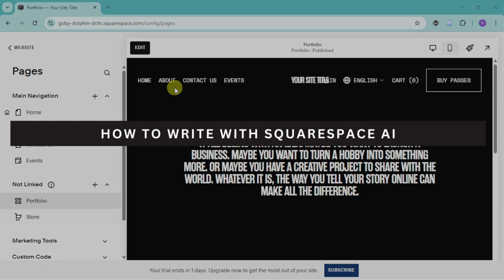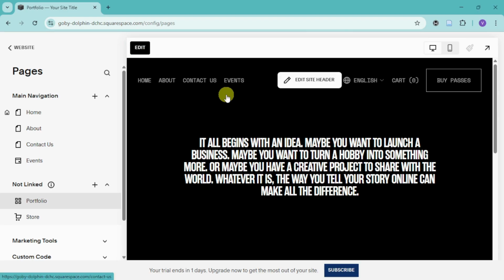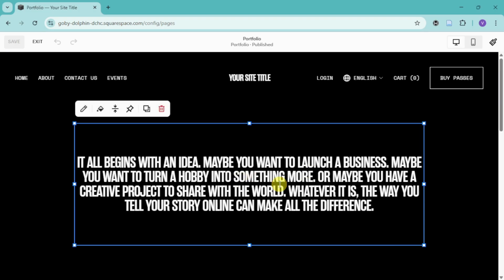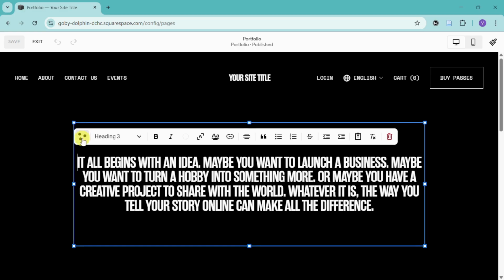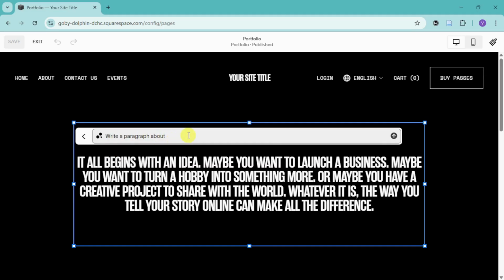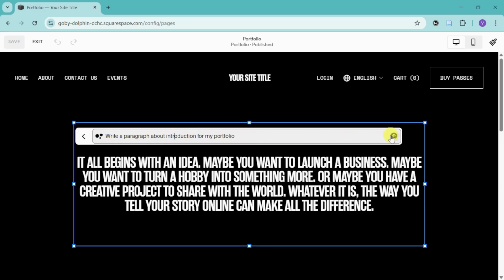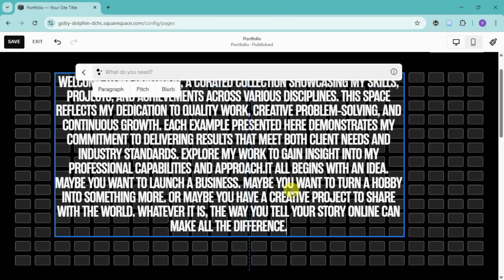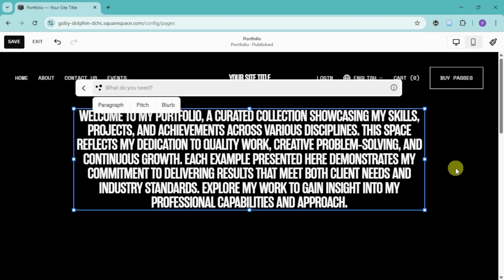How to Write with Squarespace AI | Squarespace Tutorial (2027)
Want to speed up your writing process and improve your content directly inside Squarespace? This tutorial will show you how to write with Squarespace AI—perfect for beginners who want help crafting headlines, product descriptions, blog posts, and more. I’ll walk you through how to access and use the AI writing assistant built into the platform.

In this tutorial, you'll learn:
What Squarespace AI is and how it works within your website editor
Step-by-step instructions to generate and edit content using the built-in AI tools
Tips for using AI to create high-quality content while keeping your brand voice

Create better content faster—learn how to write with Squarespace AI and take your website to the next level!